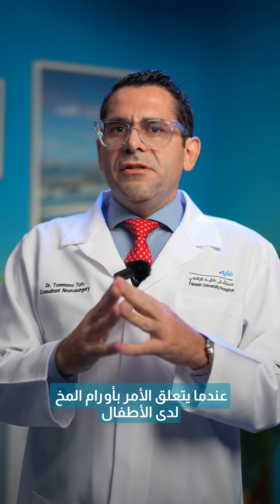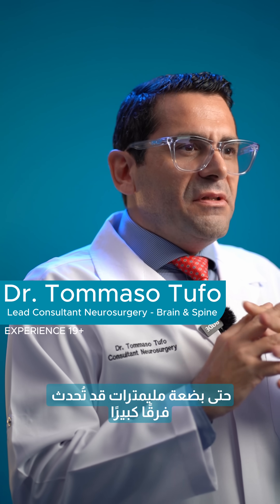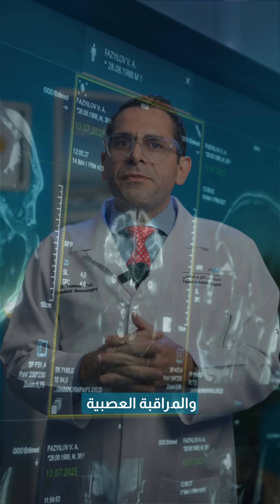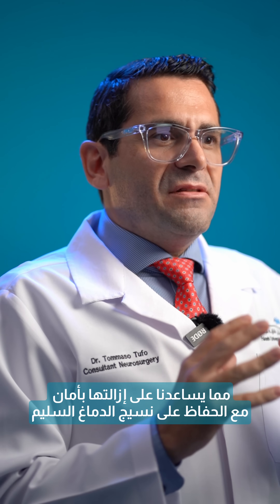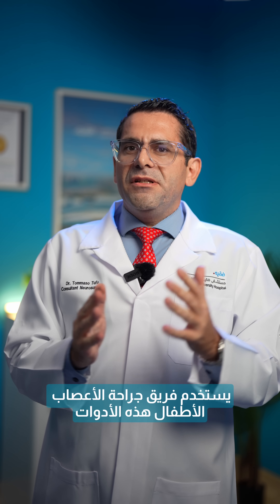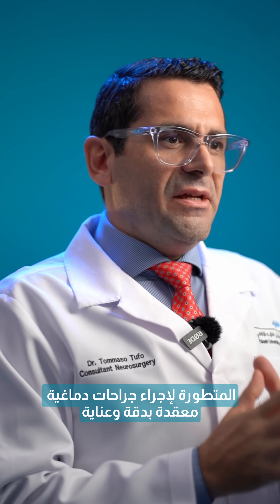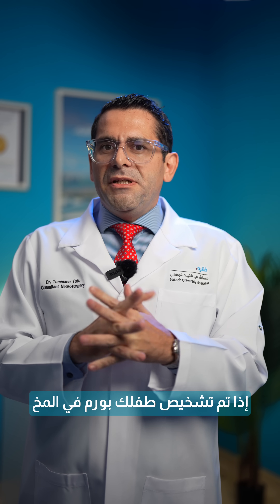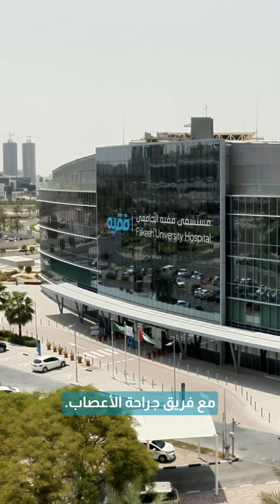Precision That Saves Lives | Dr. Tommaso Tufo, Consultant Neurosurgery Brain & Spine | Fakeeh Health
Precision That Saves Lives | Dr. Tommaso Tufo – Lead Consultant Neurosurgery, Brain & Spine

In this insightful video, Dr. Tommaso Tufo, Lead Consultant Neurosurgery – Brain & Spine at Fakeeh University Hospital, shares how precision, innovation, and advanced neurosurgical techniques are transforming patient outcomes. From life-saving brain and spine surgeries to the use of cutting-edge technology in the operating room, Dr. Tufo highlights the importance of accuracy, teamwork, and compassionate care in every procedure.

We combine expertise and innovation to ensure the highest standards of neurosurgical care in Dubai.

Dubai Silicon Oasis, Dubai, United Arab Emirates